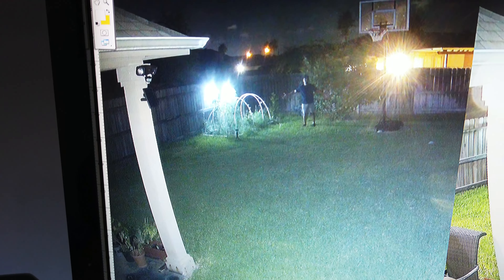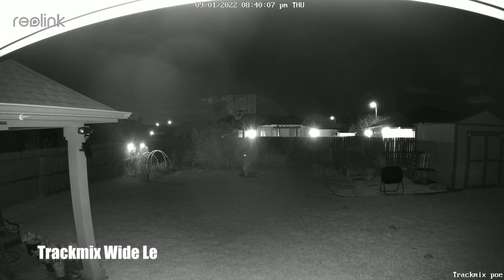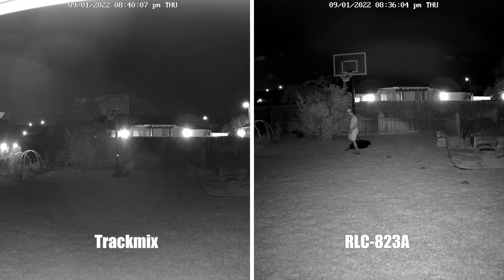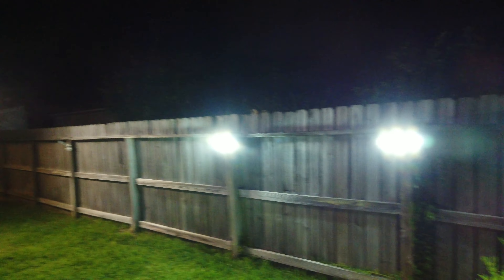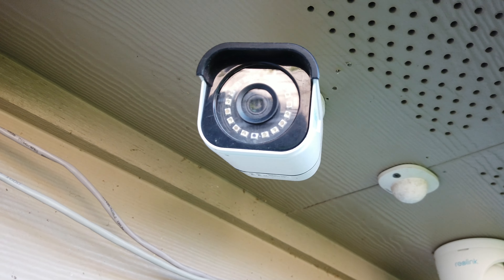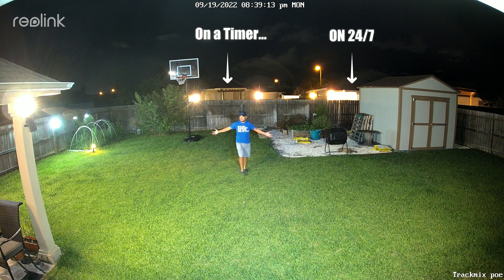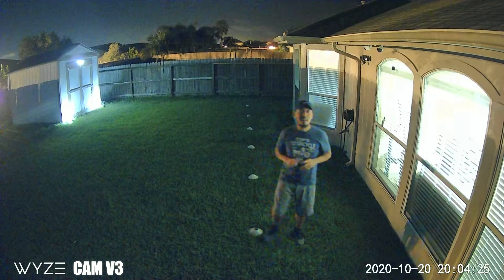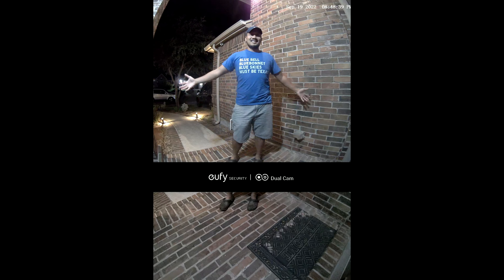How To Improve Video Quality Of Your Security Cameras at NIGHT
Today, I'll show you how to improve the video quality of your security cameras at night and in both color night vision and also with IR Night vision (infrared). You don't have to buy a more expensive low light or starlight night vision camera to get good footage and recordings at night. You just need to add more lighting.

Motion Activated Floodlights
Solar Motion Outdoor Lights
IR Illuminators

00:00 Introduction
00:55 Ghosting Effect
01:46 With Lighting
02:10 IR Night Vision
02:26 How to Improve